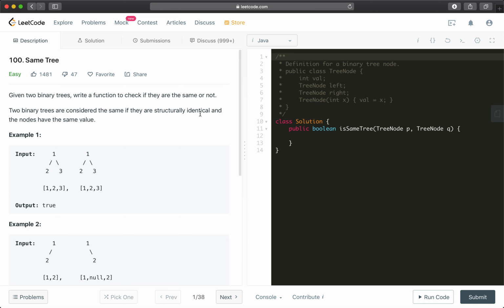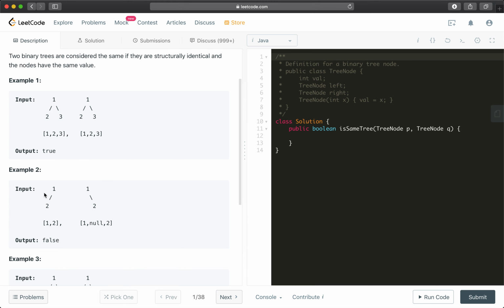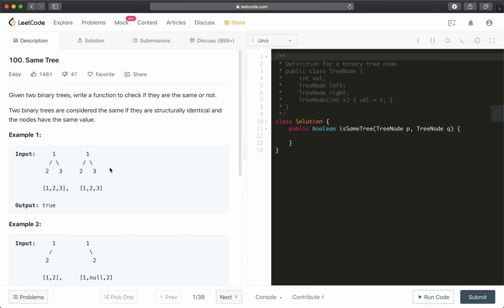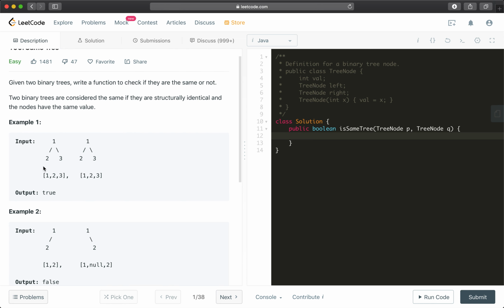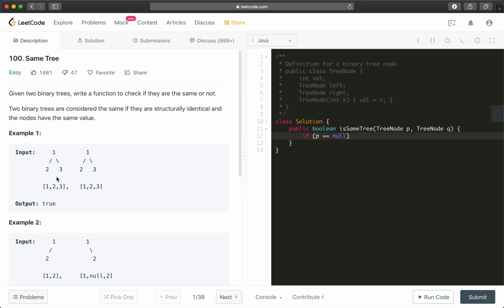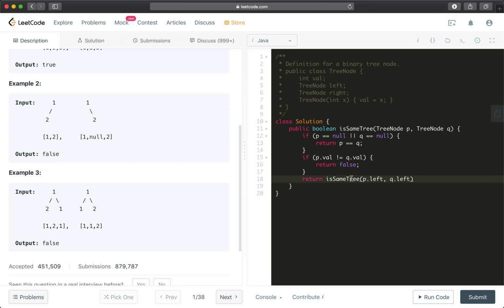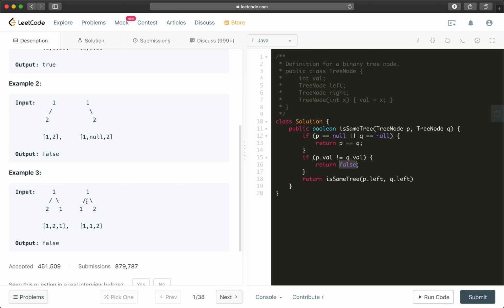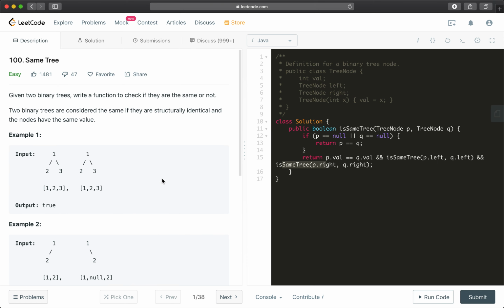LeetCode 100: The Same Tree - Interview Prep Ep 21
Google Coding Interview Question: The Same Tree (LeetCode #100)

Coding Interview Gist:

Without Preparation 😎 Before Interview = Ready To Be Grilled 😭 During Interview

This is one of Google's most commonly asked questions according to LeetCode. It's also seen in interviews for these companies: Google/Facebook/Amazon/Microsoft/LinkedIn per LeetCode.

Solution explained:
A simple intuition flows out to a recursive solution: we just check if the two given nodes at any structurally equivalent positions are equal, if not, return false.

My ENTIRE Programming Equipment and Computer Science Bookshelf: